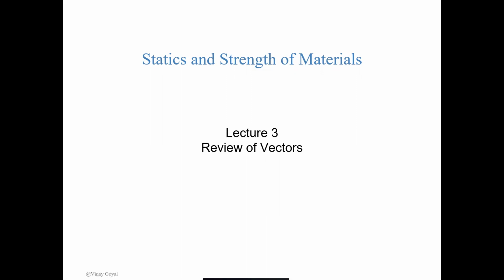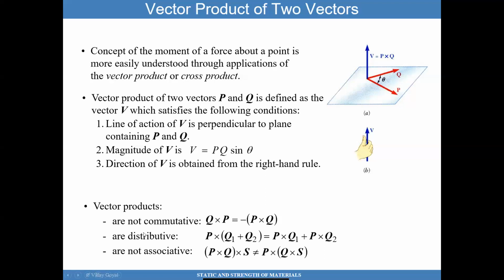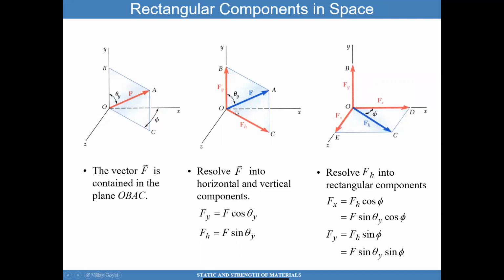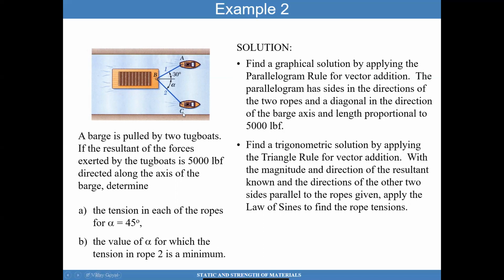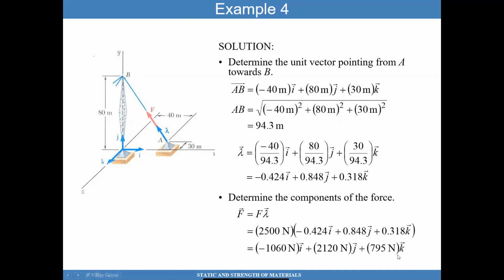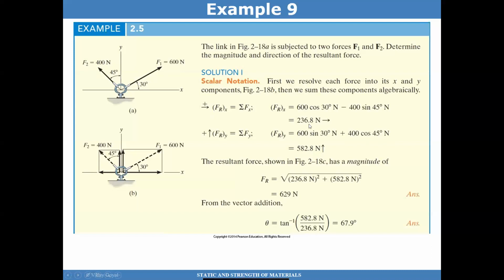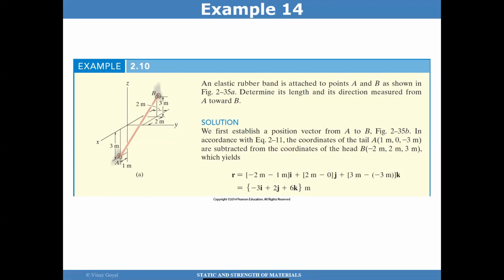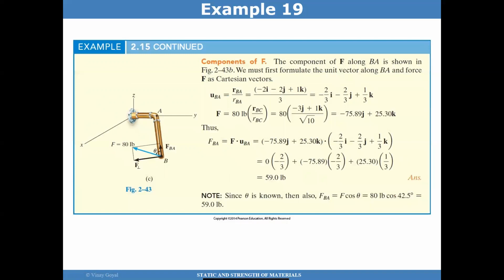Statics and Mechanics of Materials Lecture 3 - Vectors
Review of Vectors: Concept of Vectors,  Cross product, Dot Product, Concurrent Vectors, Resultant Forces, Representation of Forces in the Cartesian System, and Projecting Force Vectors